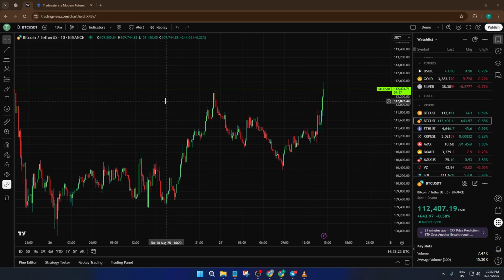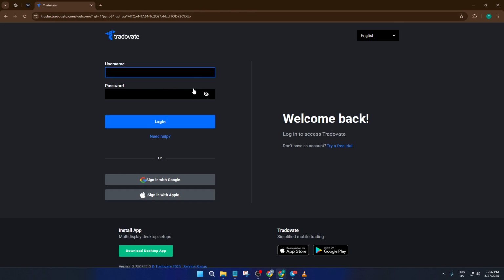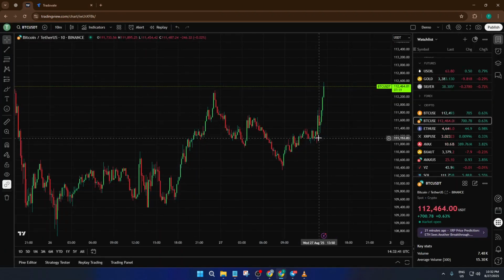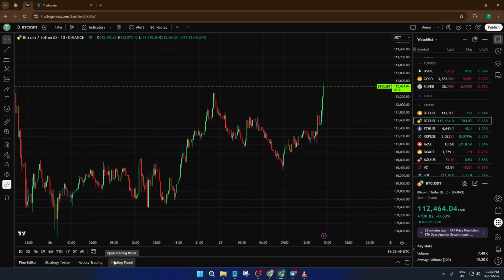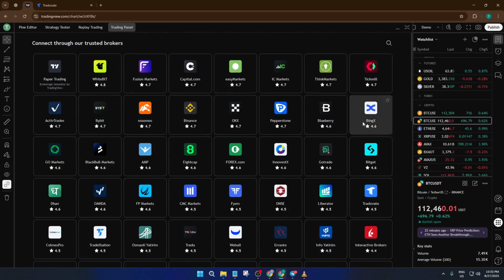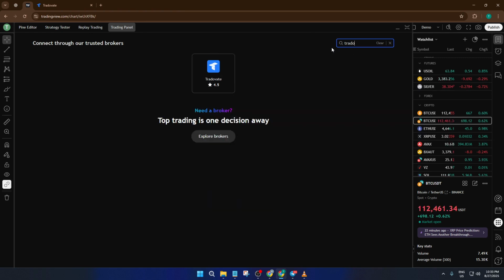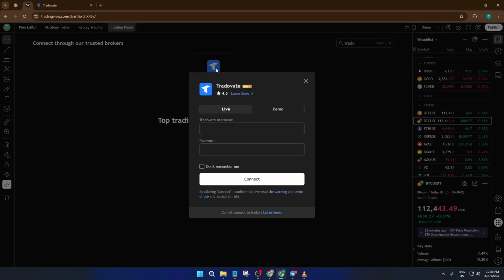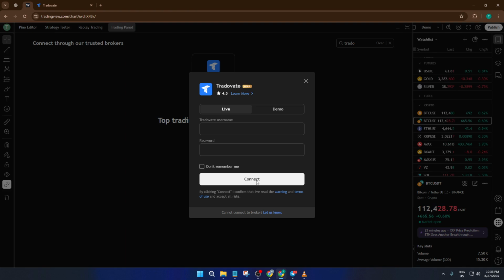How To Connect Tradovate To TradingView (Working Method)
Learn how to connect Tradovate To TradingView using the available TradingView connection and account options. This guide explains where to find the connection settings, how to complete the setup, and what to verify before using the integration.

In this video, you'll learn how to:

✅ Set up Connect Tradovate To TradingView step by step